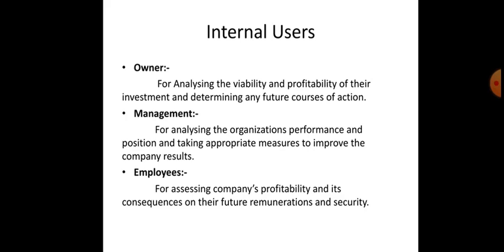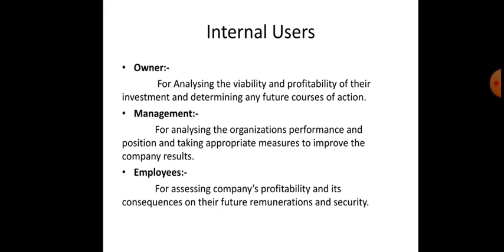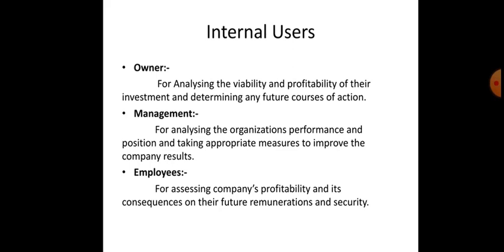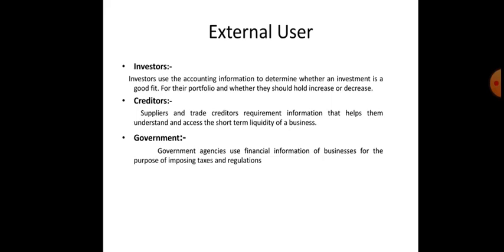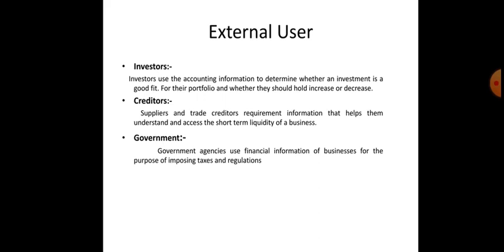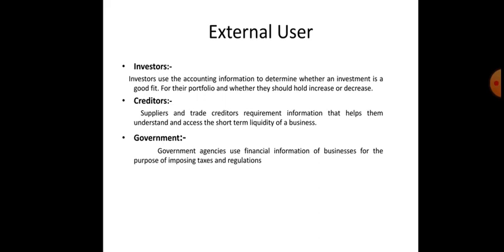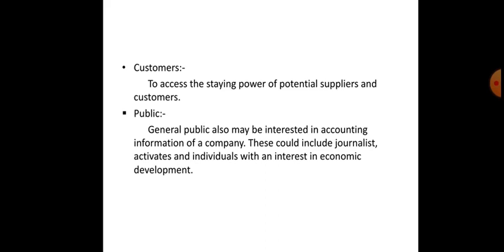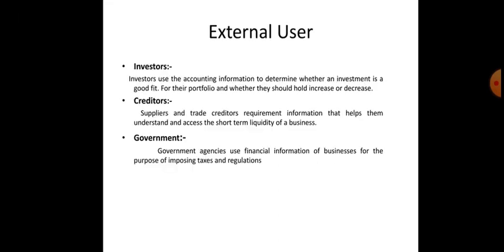Financial Accounting Session-9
Users of Accounting
By-AMK